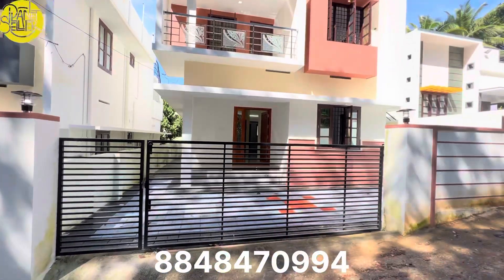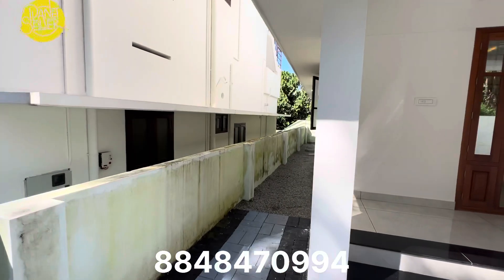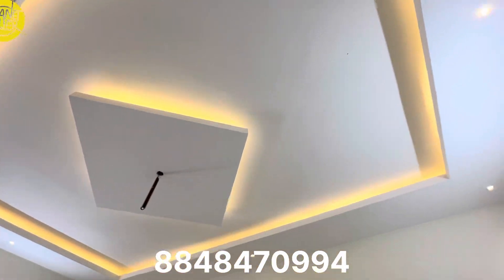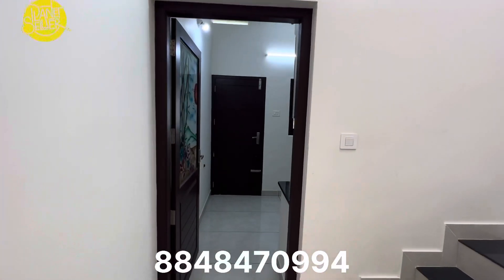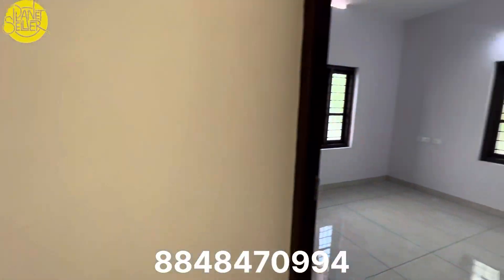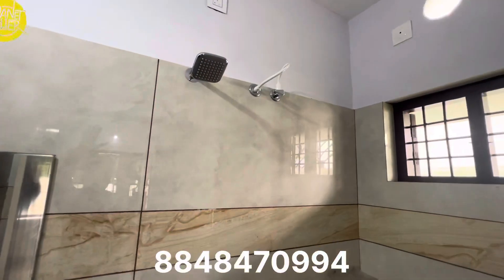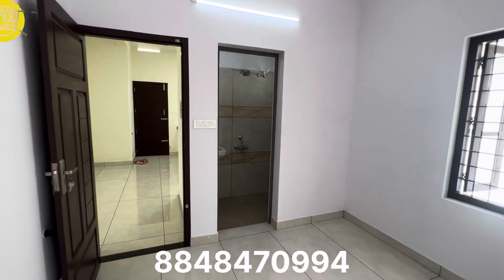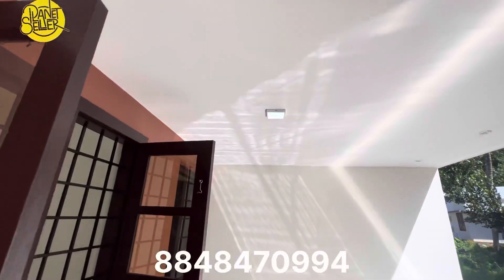ഒരു രസ്യൻ വീട് വില്പനയ്ക്ക് | Thiruvanathapuram |8848470994 | Kattaikonam | Technopark nr house sale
House details

3bhk house
1300sqft house
3.5 cent
 Loan: 80 % available

Place :kazhakoottam kattaikonam